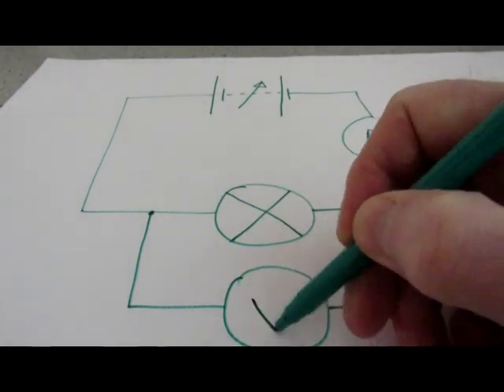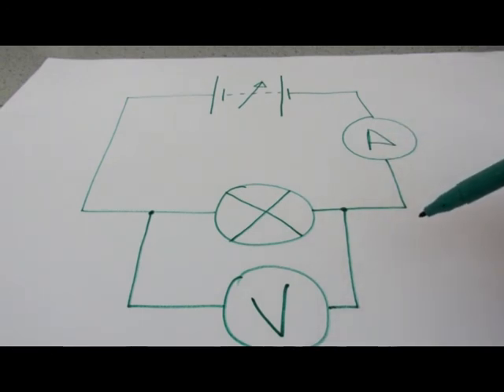Voltage and Current